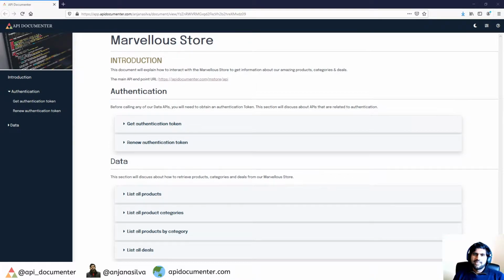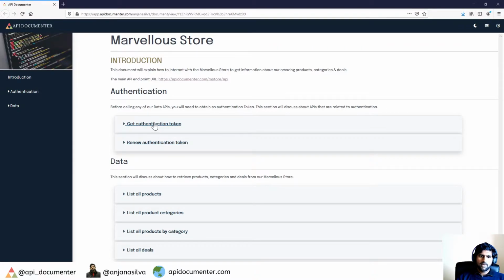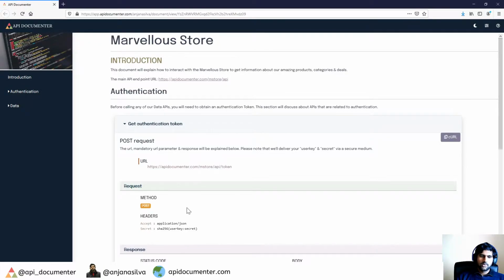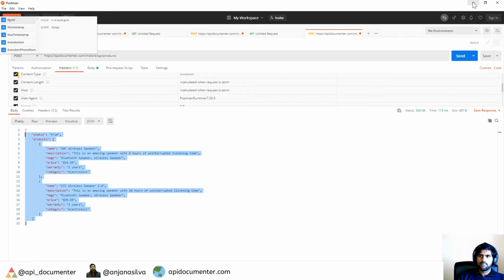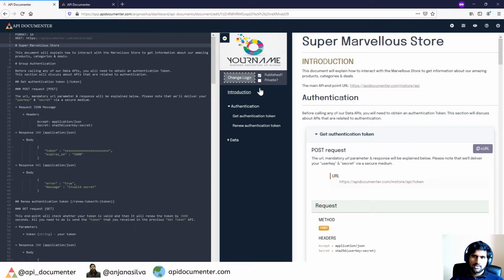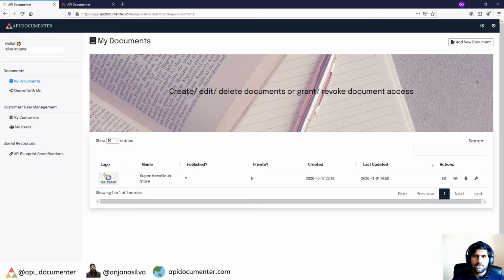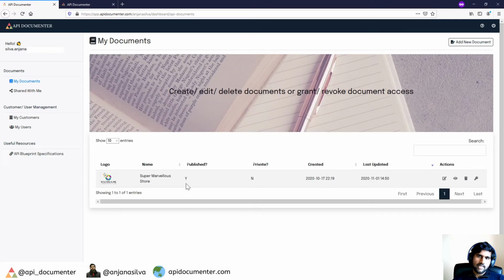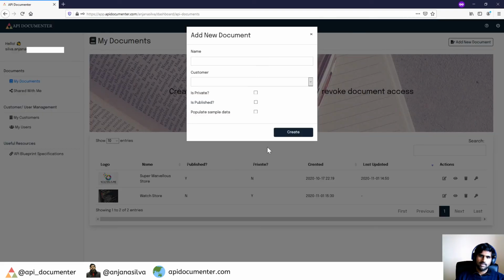Online API Document creator using MSON | API Documenter | Introduction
API Documenter is a free online tool that will help you to make user friendly documents for your APIs and share with others.